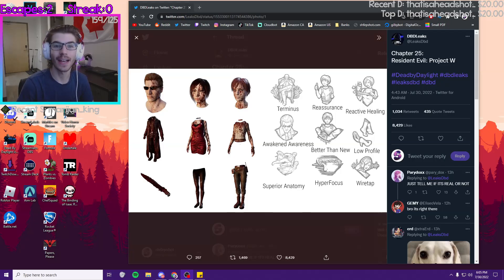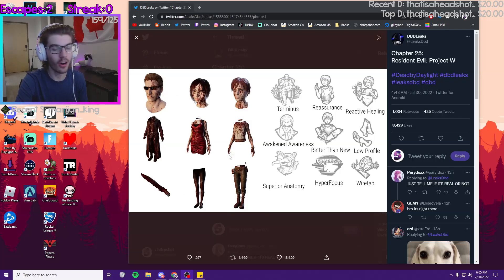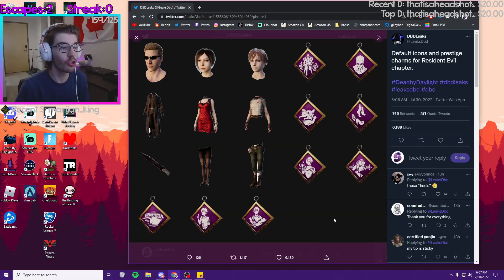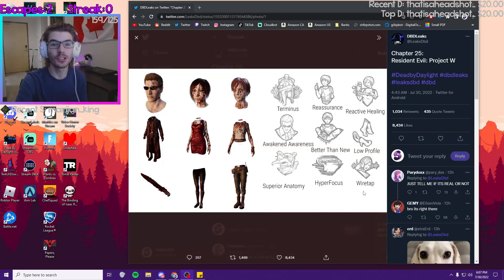Leaked Resident Evil Characters and Perk Icons - Resident Evil: Project W DBD Chapter